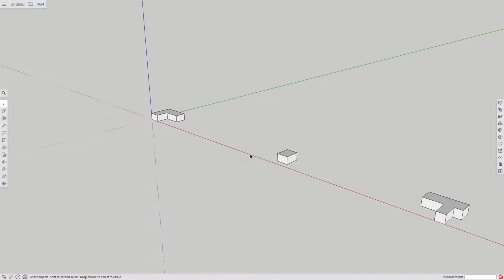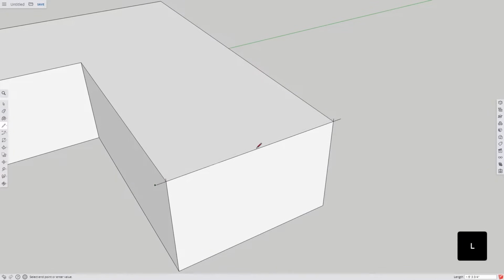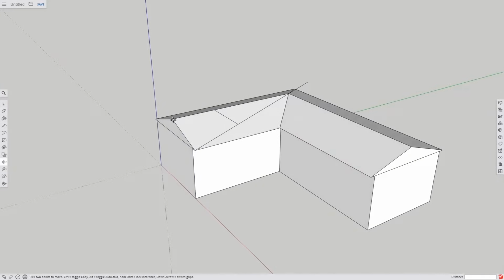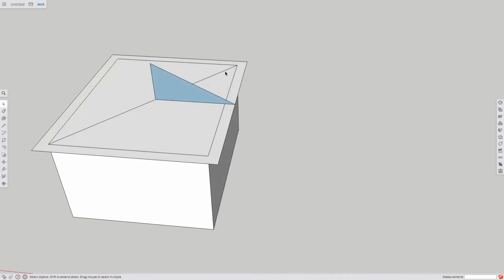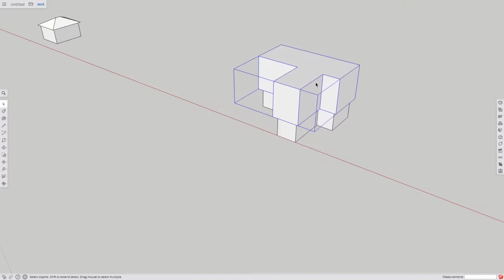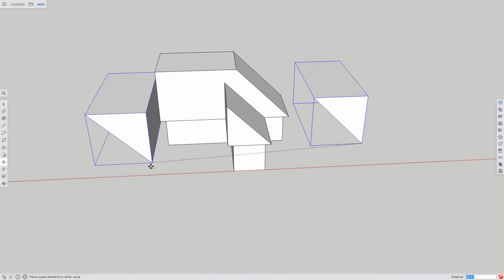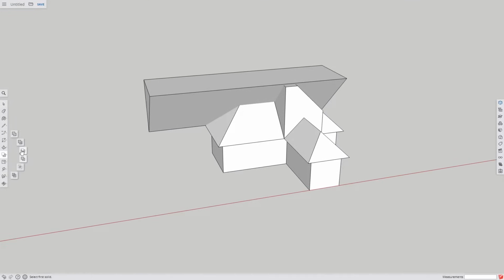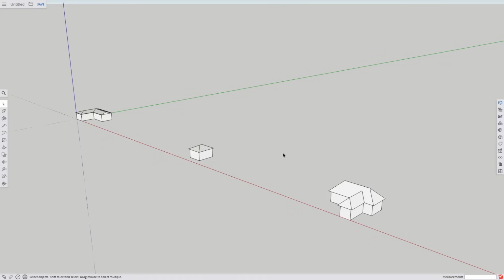How to Create Roofs in Sketchup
In this session we cover how to create roofs in sketchup without plugins.

Software and/or plugins used in this tutorial:
The free sketchup web app